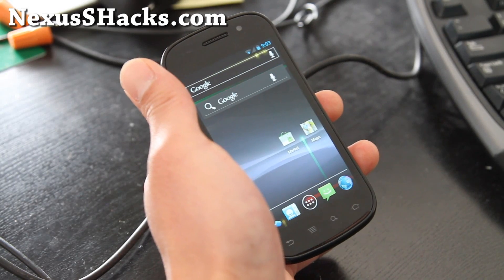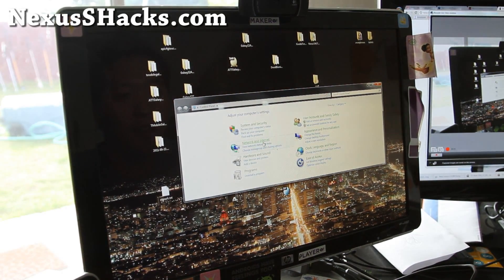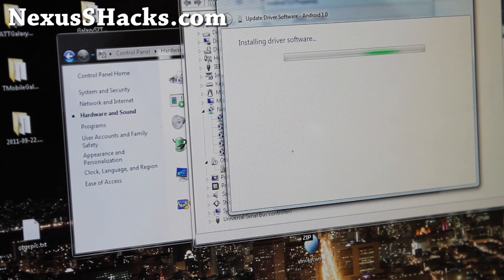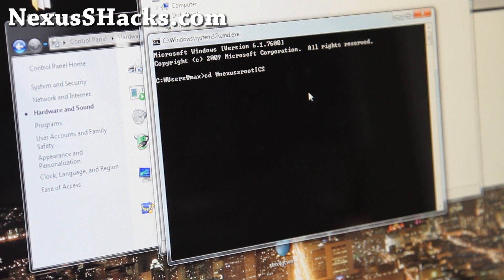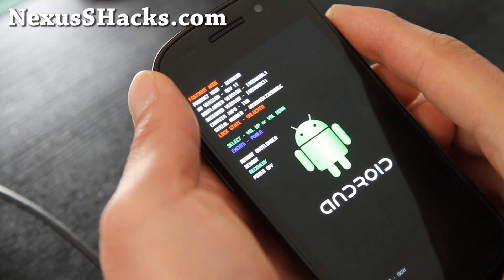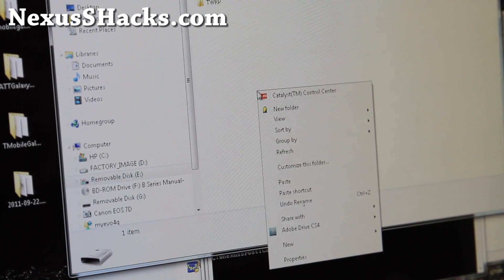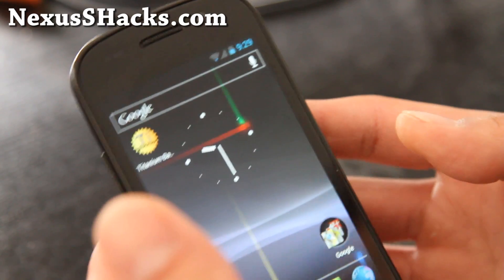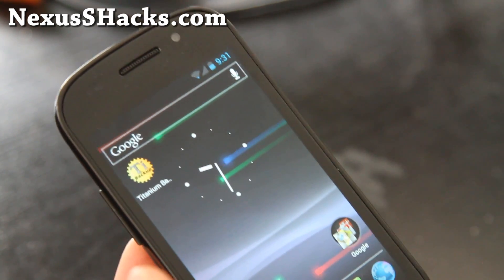Root Nexus S or Nexus S 4G![ICS or Gingerbread]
Here's how to root your Nexus S or Nexus S 4G on ICS or Gingerbread!